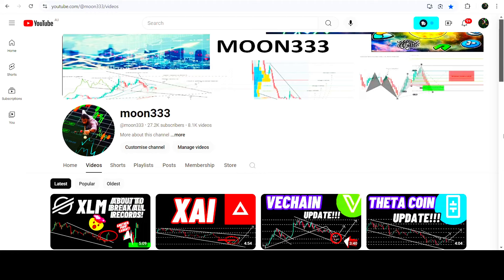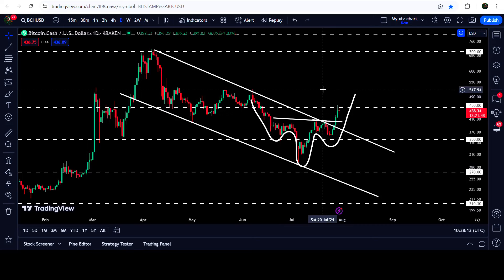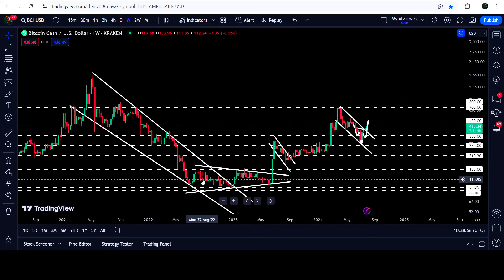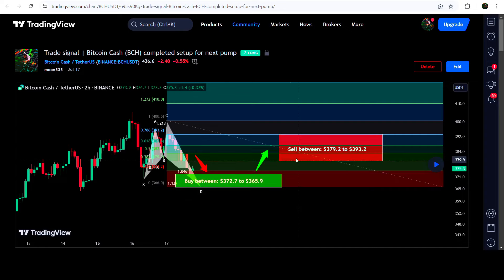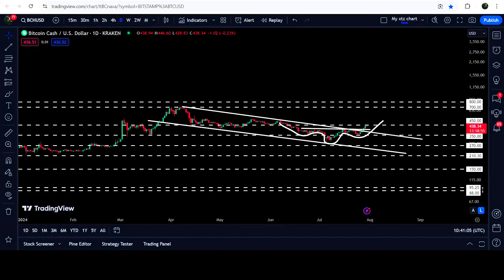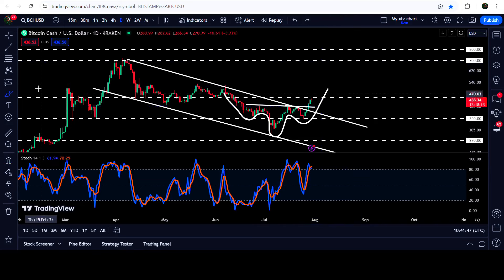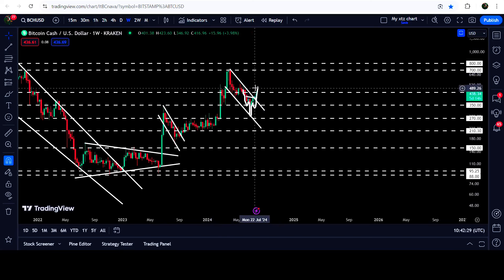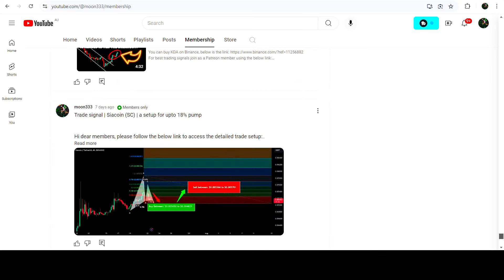Bitcoin Cash (BCH) Crypto Coin Breaks Out Hear & Shoulder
Or